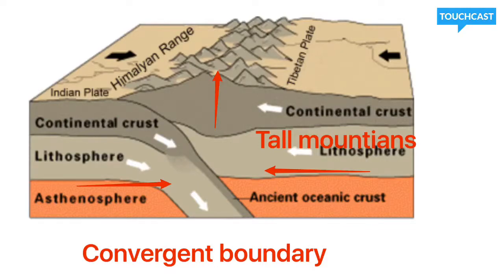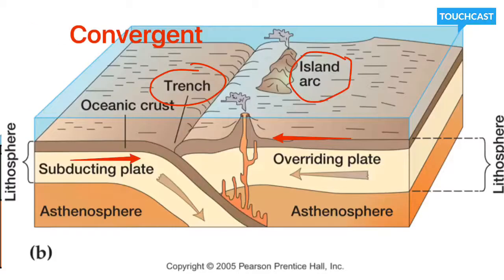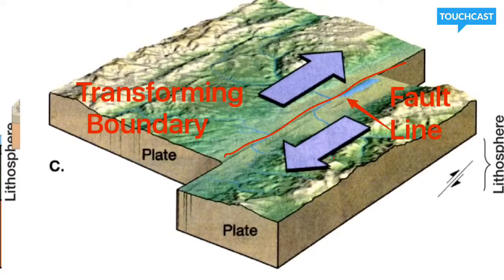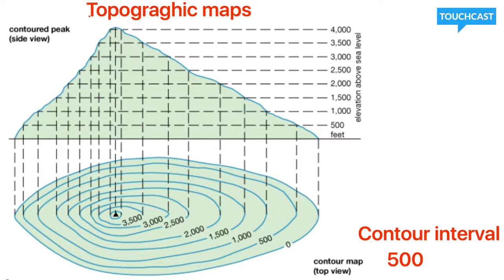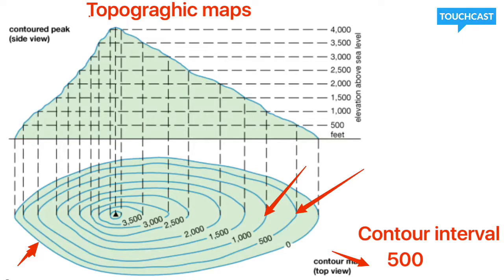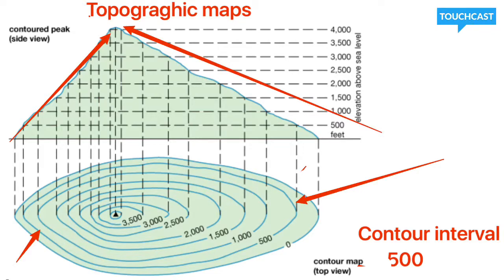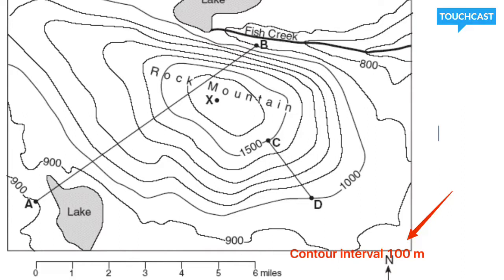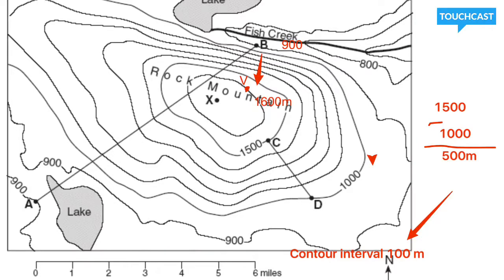Continental drift part 2 staar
Staar